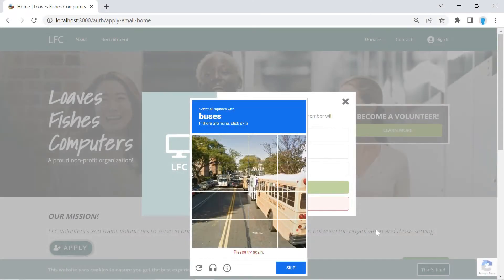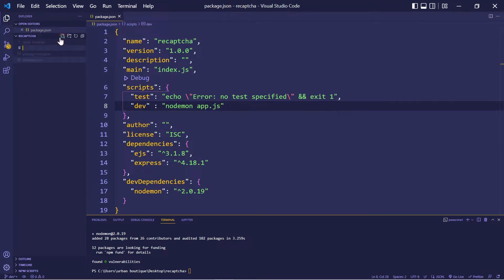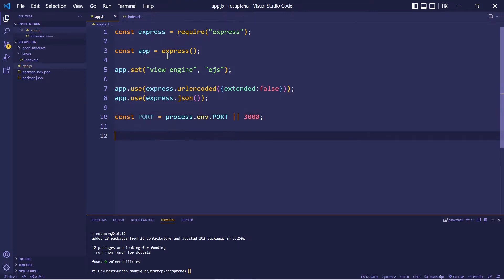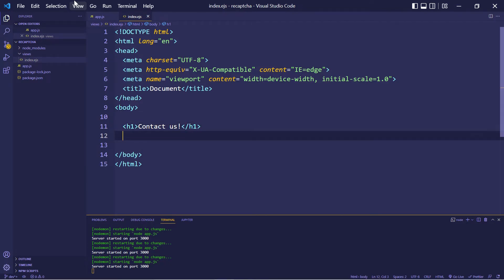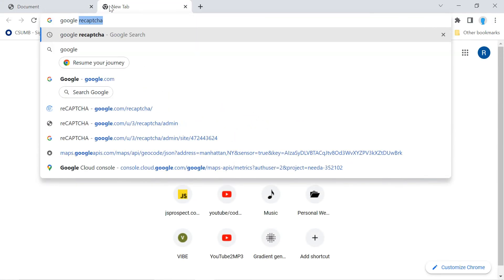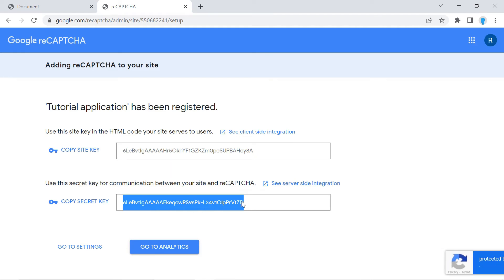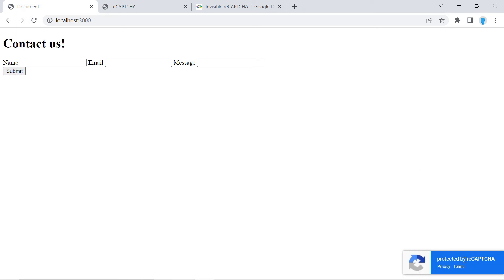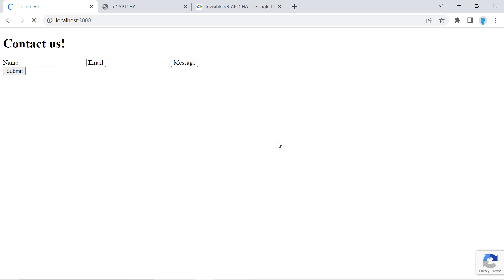How to Add Google reCAPTCHA (Invisible version) - Node.js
In this tutorial, you'll learn how to integrate Google reCAPTCHA v2 on your website with Node.js.